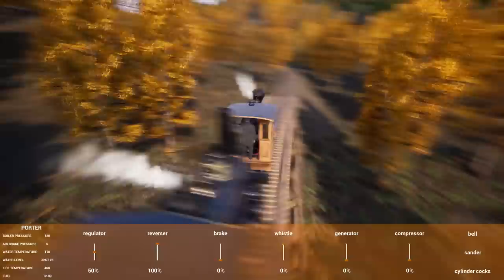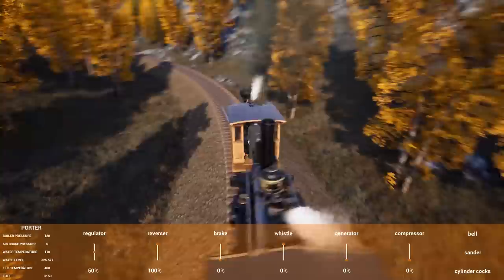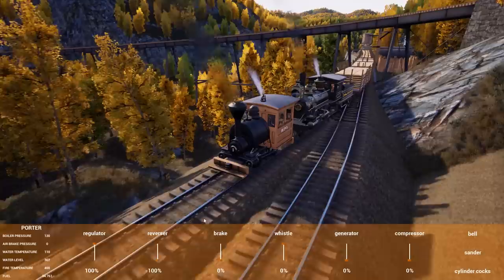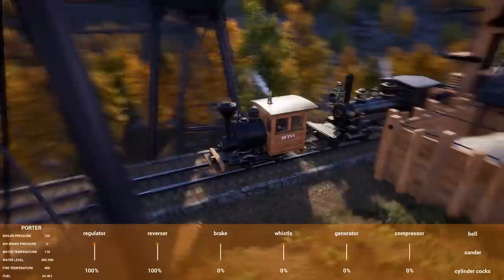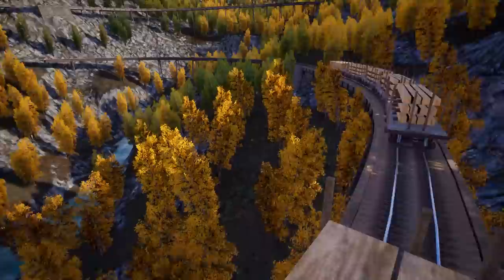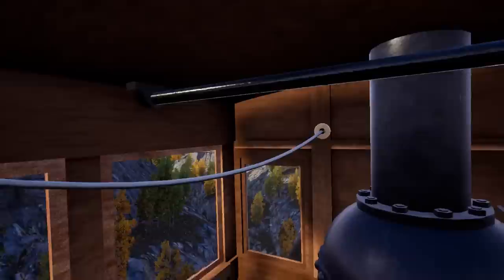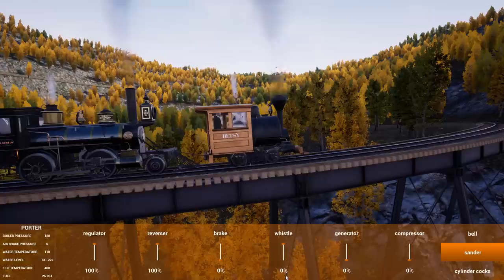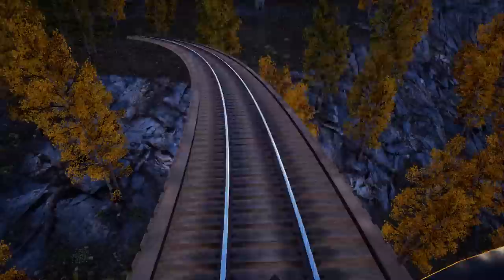This is How Steam Trains Got HEAVY Cargo up Steep Hills!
Hey everyone back with Railroads Online! Today Hyce and I are going to deliver materials to the iron mine! Unfortunately the iron mine is up an extremely steep hill so we're going back to old school methods actually used by steam engines of this day!